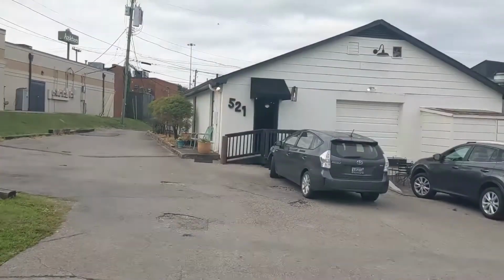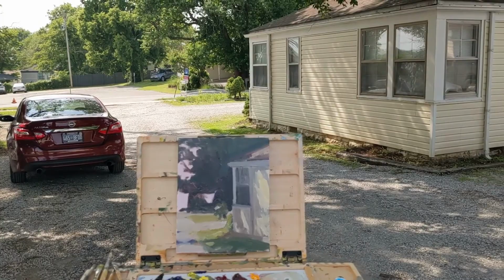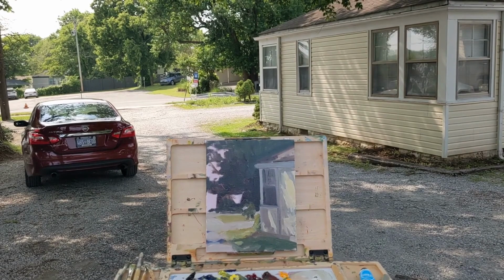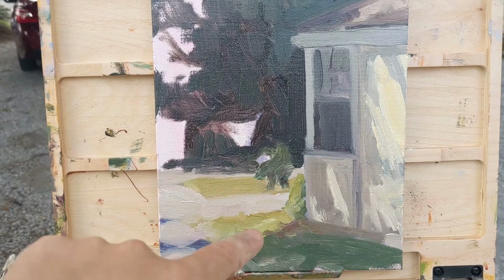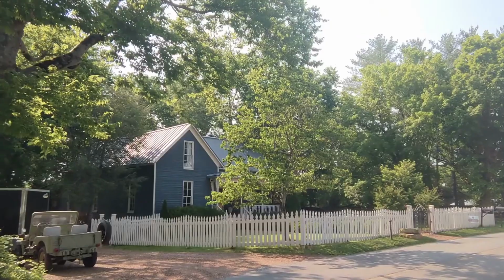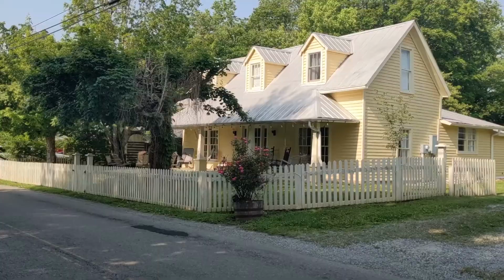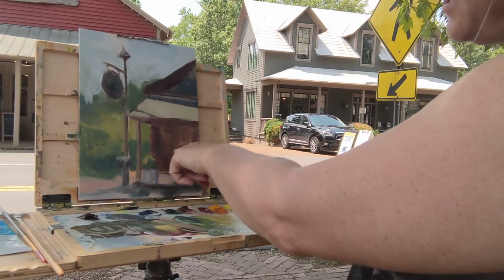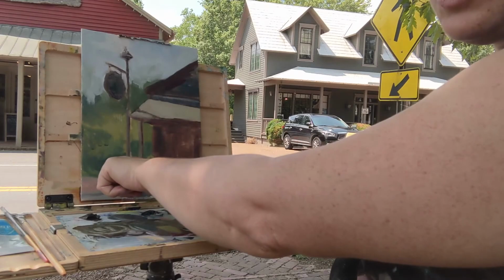Plein air Workshop in Nashville -Leiper's Fork and good bbq HD 1080p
Join me as I attend this painting workshop at the 521 art studios with Tim Horn. We painted Berry Hill and Leipers Fork. Thank you Jeanie Smith for putting on this workshop. I painted in oil with a Ugo easel. Shot on my phone, at times successfully used a mic, other times not successful ;-).

After editing this video I discovered that another painter had used this in his video and that is a mere coincidence. Im too stubborn to copy anyone else.

I stayed at Tru Hotel in Franklin-which was awesome!